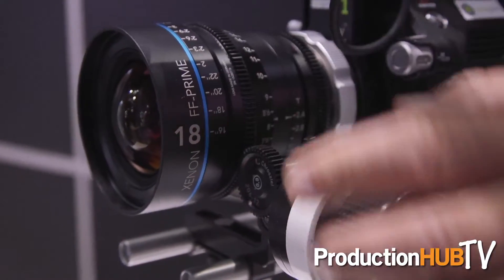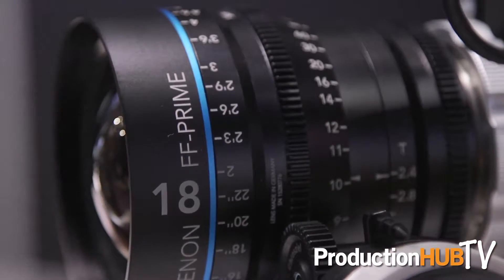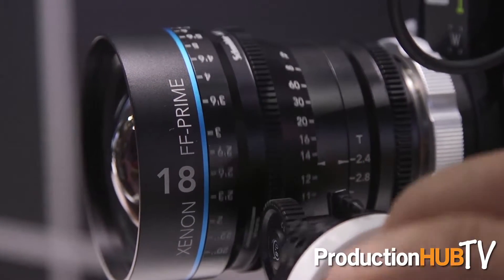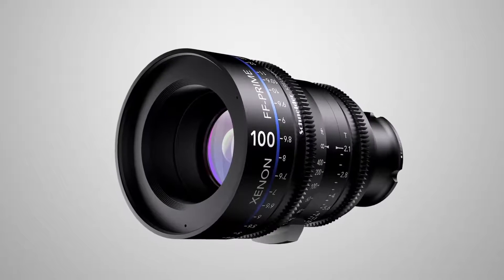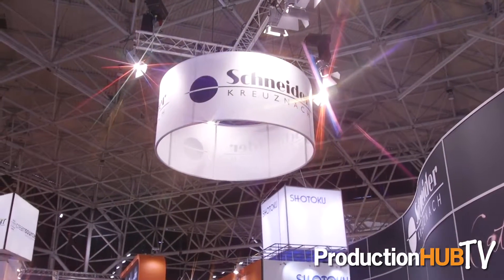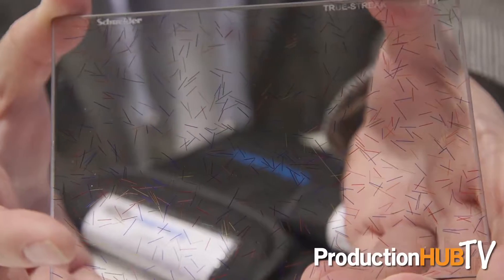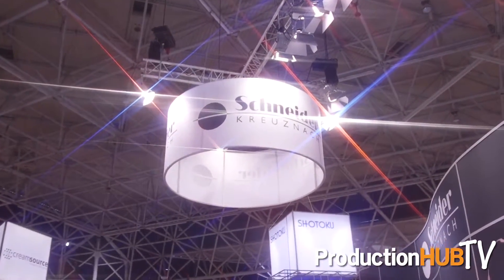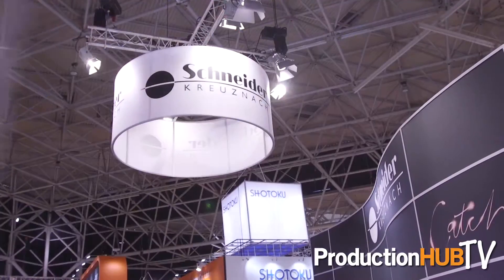Schneider Optics Xenon FF-Prime Lenses at IBC 2016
An interview from the 2016 International Broadcasting Convention in Amsterdam with Don Shafer of Schneider Optics. Schneider Optics has been producing the highest quality optics on the market for over 90 years, offering solutions for large-format photography, photo enlarging, motion picture projection, optical filtration, and industrial applications. In this interview Don talks with us about the factory mail-in rebate program for its Schneider-Kreuznach Xenon FF-Prime Lenses.

The color-matched family of Schneider-Kreuznach Xenon FF-Prime Lenses consists of 25mm/T2.1, 35mm/T2.1, 50mm/T2.1, 75mm/T2.1, 100mm/ T2.1 and the new 18mm/T2.4 Wide Angle—all yielding full-frame beyond 4K imagery in matched compact, uniform dimensions. The popular lenses offer a choice of Interchangeable mounts for either Canon EF, Nikon F, PL or Sony's E Mounts.

The rebate is applicable for new FF-Primes purchased through an authorized Schneider-Kreuznach dealer from September 1 through midnight, December 15, 2016. A purchase of five or more FF-Primes (excluding the 18mm) is eligible for a 15% rebate from the invoiced price. Plus, purchasers will get two flight cases ($750 value) that conveniently fit standard on-board flight overhead bins. Those buying three or four FF-Primes (excluding the 18mm) are eligible for a 10% rebate and one free flight case ($375 value) with foam cutouts for 4 lenses. Preorders for the new 18mm FF-Prime can receive a 5% rebate.

Because they are purpose built for digital cinematography with today’s HDSLR and other cameras, the new Xenon full-frame lenses are designed for 4K resolution (4096 × 2304 pixels). They elegantly cover the full 45mm image circle that’s usable on Canon 5D Mark III and Nikon D800 cameras. The FF-Primes share the same external dimensions and weigh just 2.6 lbs. except for the 100mm which is 3.1 lbs. The all new optical and mechanical design offers outstanding operation and performance as well as rugged reliability. The circular 14-blade aperture is specially engineered for a smooth and consistent bokeh. The precision constant volume focusing design ensures that breathing is minimized. And with a 300-degree barrel rotation, the manual focus markings offer dead-on accuracy and repeatability. Additionally all lenses are color-matched for consistency.